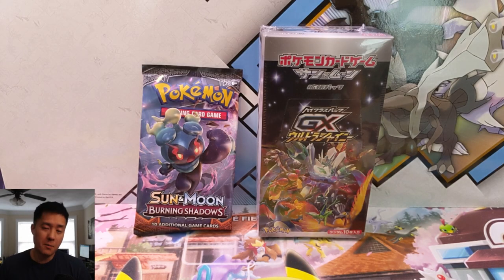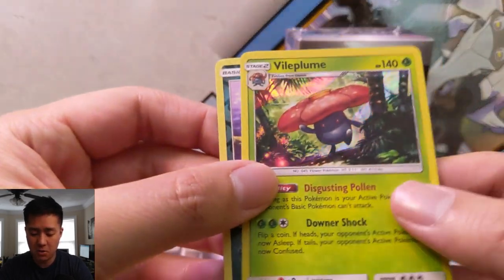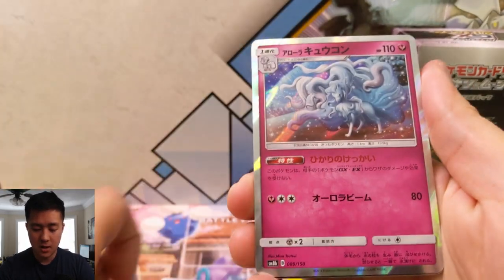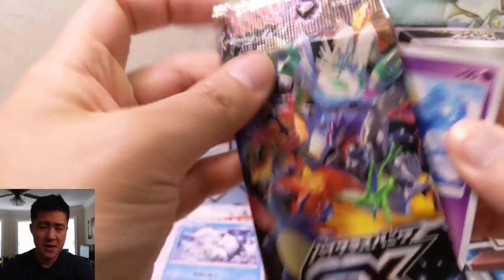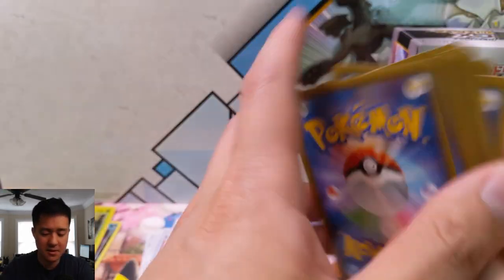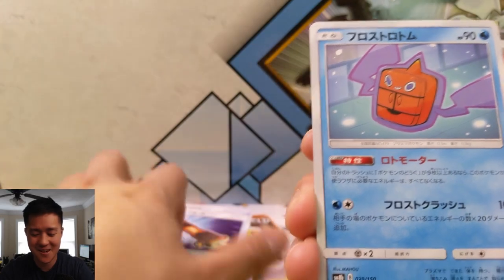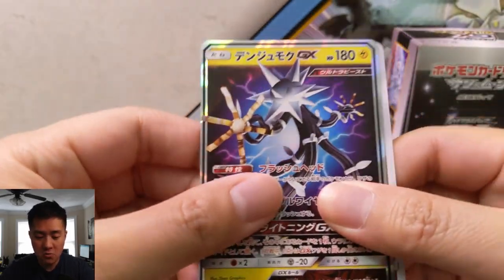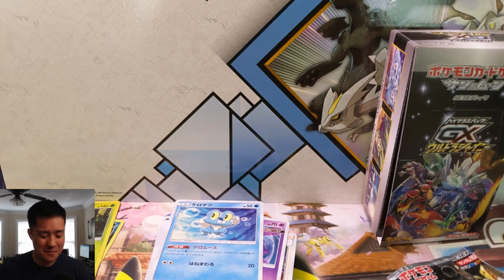Never SEEN THIS!! 2 Shinies in 1 PACK!!!ULTRA SHINY GX Opening!